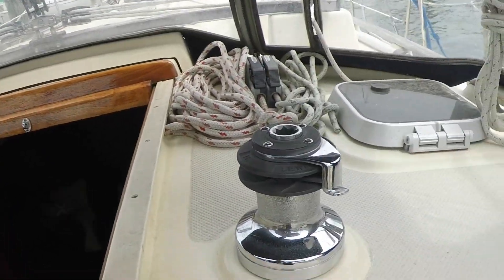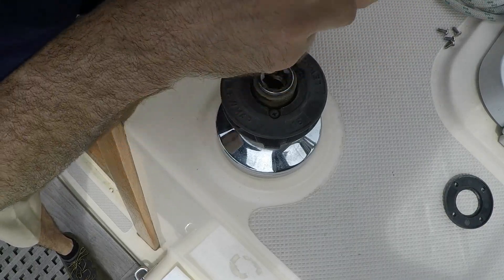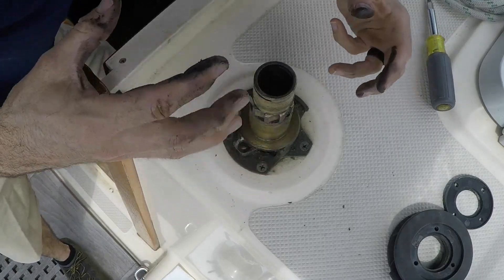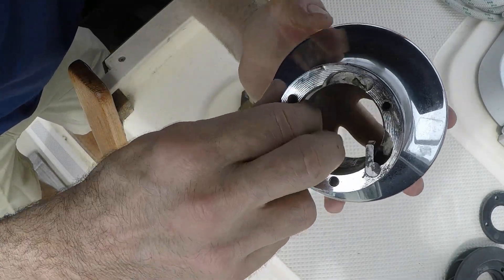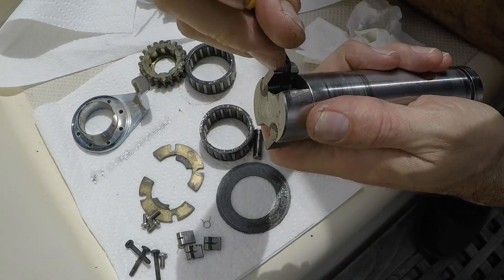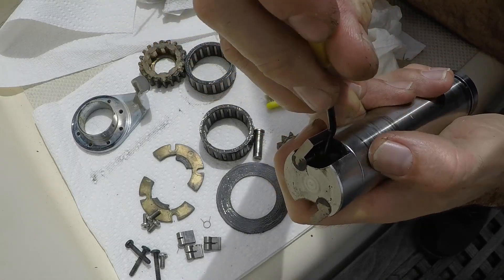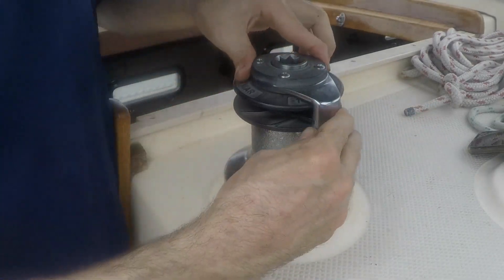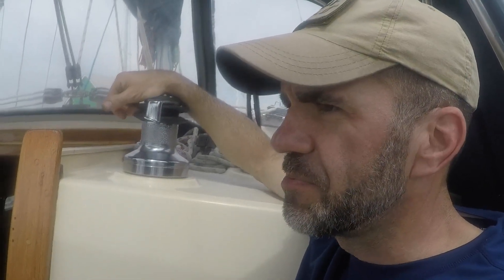S3 Ep2: Winch Maintenance! In More Detail!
In this video Island Thistle, an Island Packet 32 from Annapolis, Maryland, gets another winch, a Lewmar 16, serviced. This time there's more detail in case you plan on doing this to your own boat.